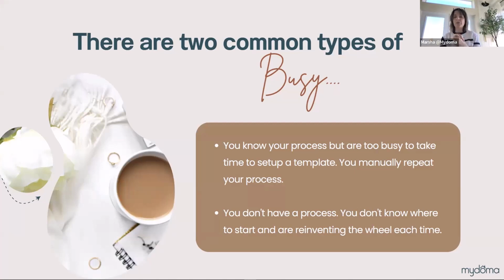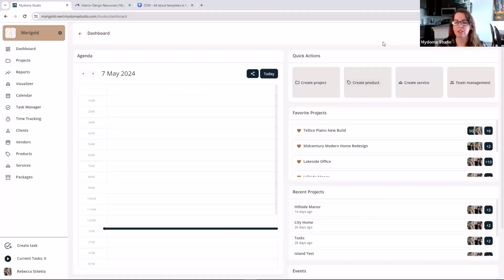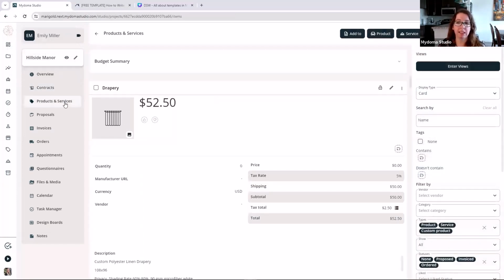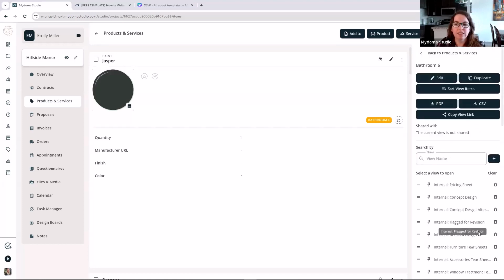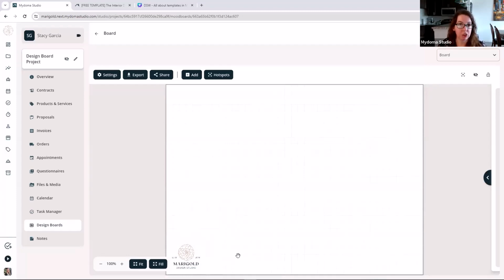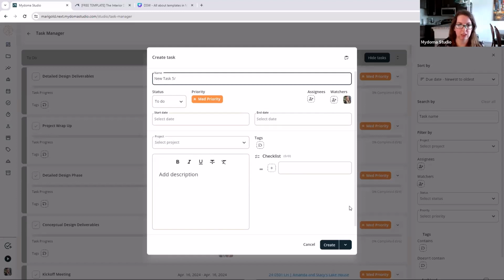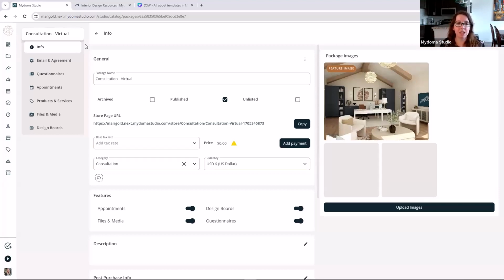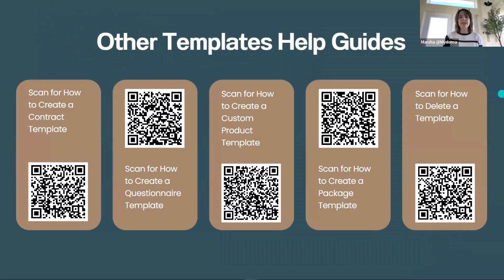All about Templates in Mydoma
Are you tired of reinventing the wheel 🔄 with every project? Streamline your workflow and boost productivity with our upcoming webinar on Essential Templates!

Join us to discover the world of templates tailored to revolutionize your work process. Whether you're managing tasks, drafting contracts, or visualizing designs, we've got you covered. Our experts will unveil a treasure trove of time-saving templates tailored to your needs.

And that's just the beginning! We'll unveil even more invaluable resources to supercharge your productivity and creativity.